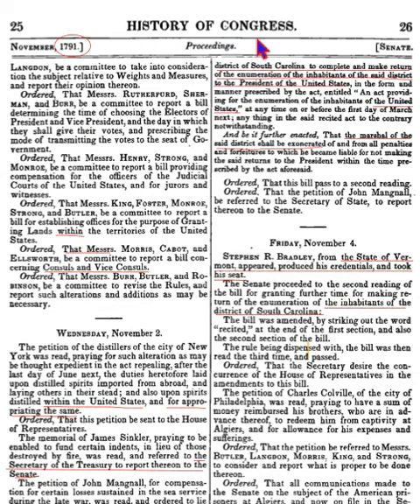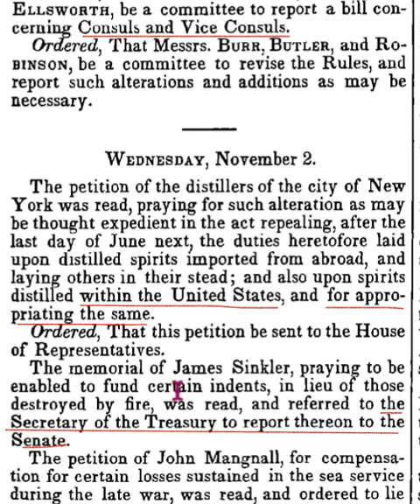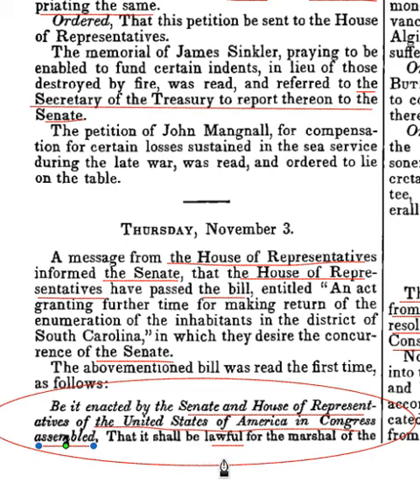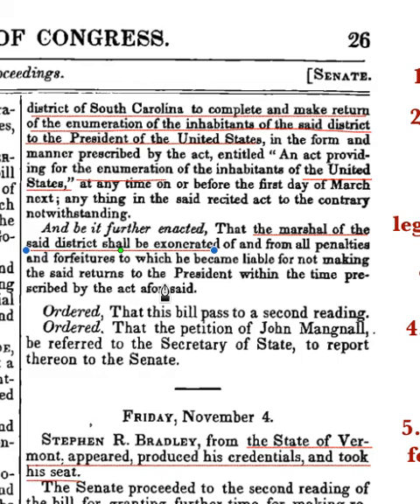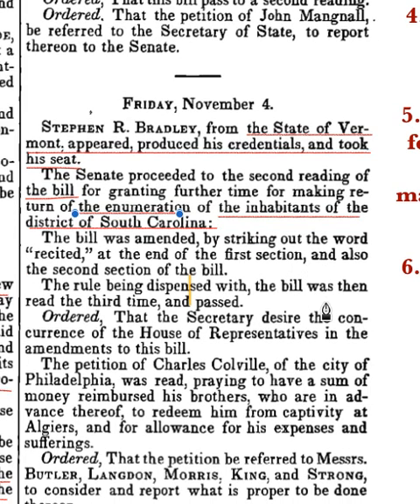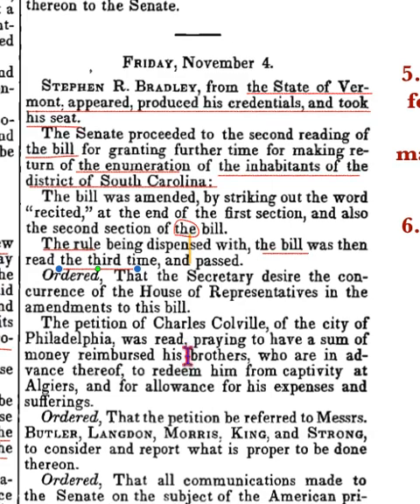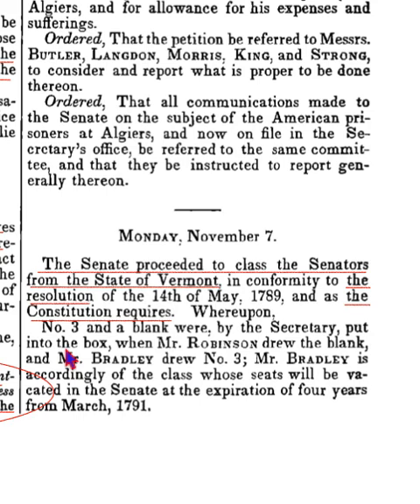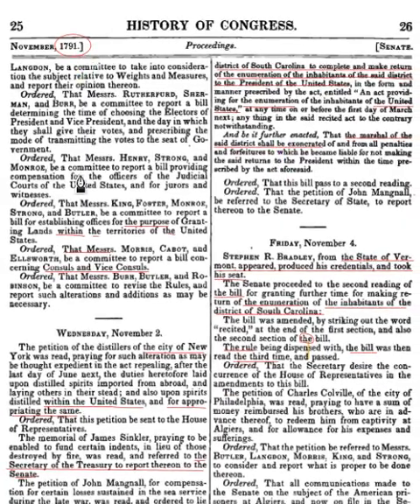FOUNDATIONS: 1791 and "the" importance of its use in language.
RUMBLE: JENNWEST